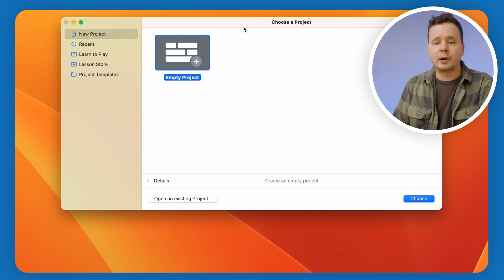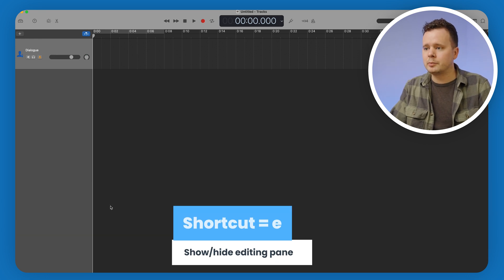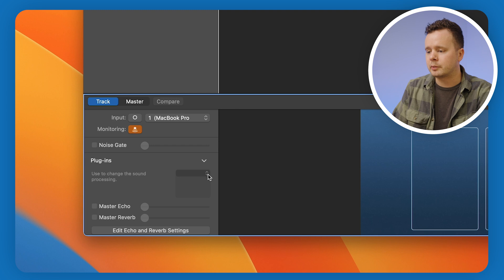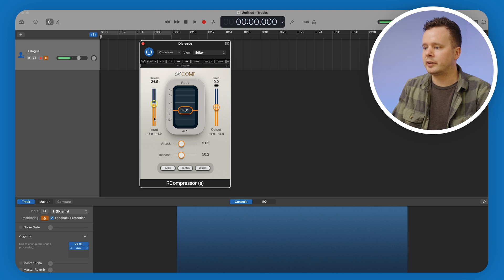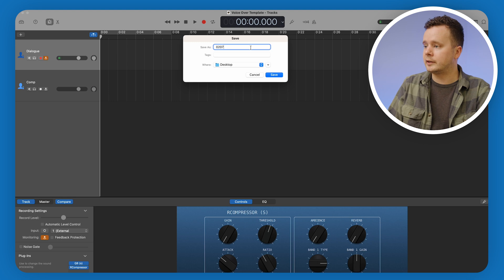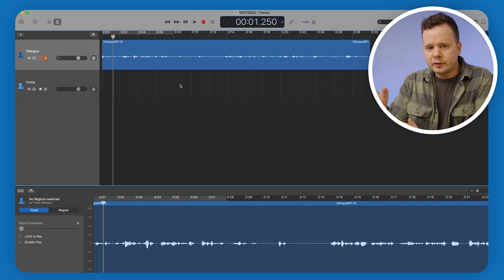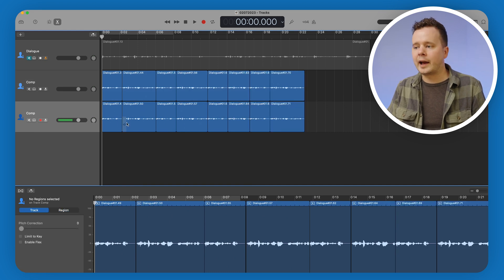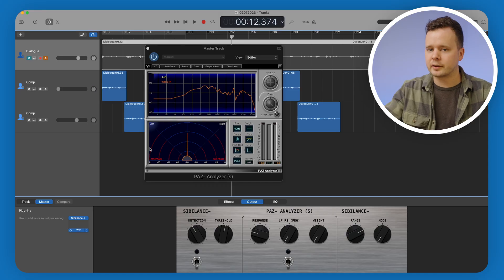Edit Voice Overs in GarageBand Like a Pro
Recording voice over with GarageBand is much easier than you think.

It is a very intuitive system designed to streamline the user experience. Today’s video covers the voice over recording process with some advanced tips geared to improving your audio and helping you land more voice over jobs.

Table of Contents:
0:00 - Introduction to GarageBand
0:30 - Session Setup
4:34 - Adding Plugins in GarageBand
7:58 - Creating a Template in GarageBand
9:05 - Editing tips
12:29 - Adding Crossfades in GarageBand
14:24 - Master Channel Effects
15:02 - Wrap Up